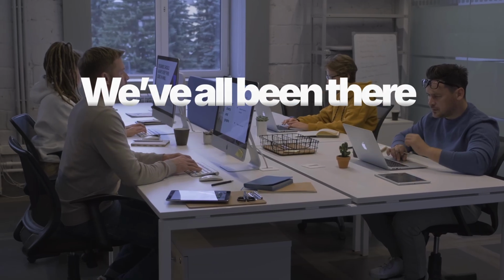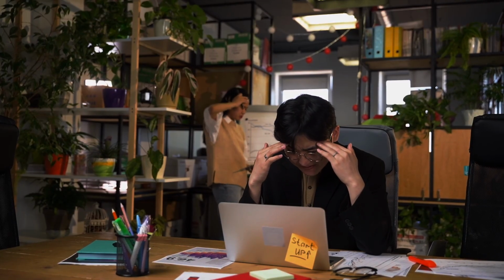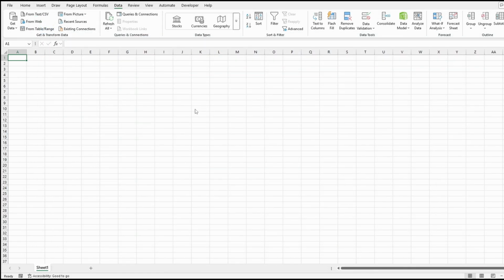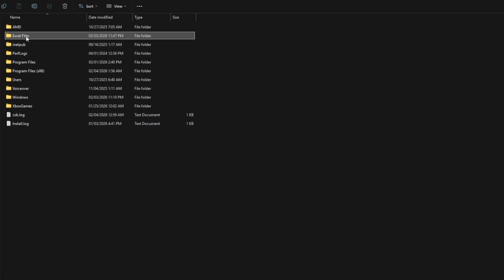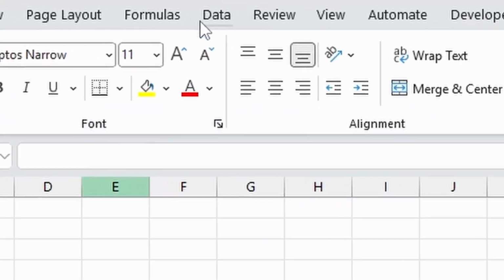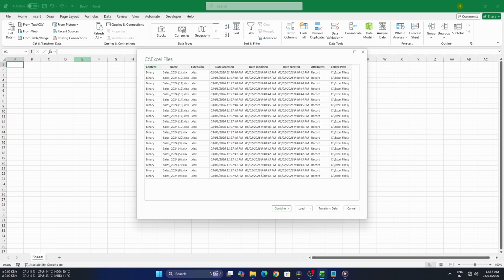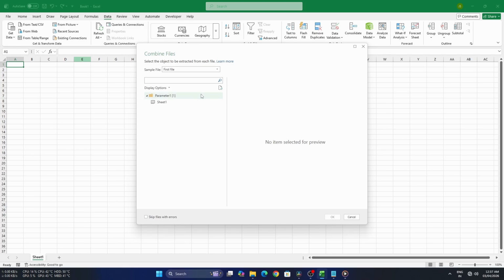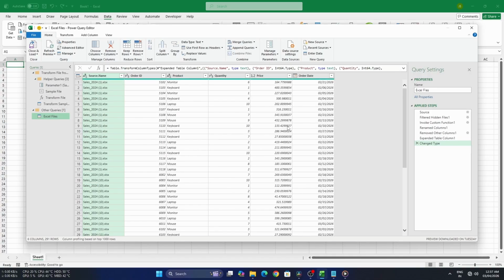Stop Copy Pasting!! Merge Unlimited Files in Excel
Tired of manually copy-pasting data from dozens of Excel files? In this tutorial, I’ll show you how to combine unlimited Excel files into one master sheet using Power Query — fast, clean, and fully automated.

Whether you're dealing with monthly sales reports, branch data, or client submissions, this method will save you HOURS of work.

Timestamp
0:22 Step One : Rule of Structure
0:37 Step Two : Connect the Folder
0:50 Step Three : Magic Button
1:08 Step Four : The Power Query  Editor